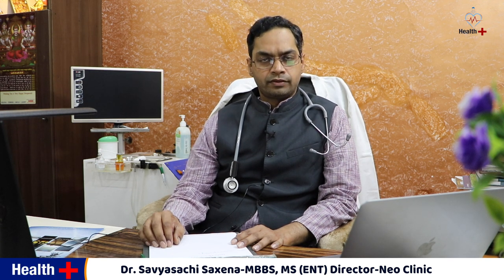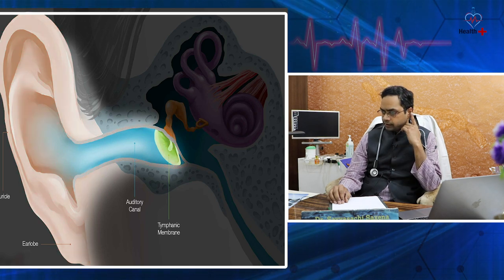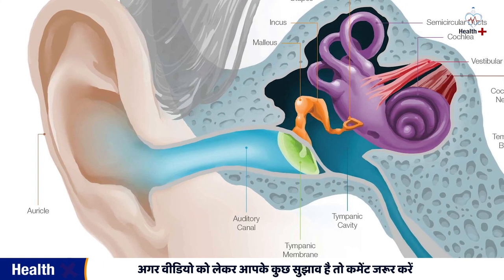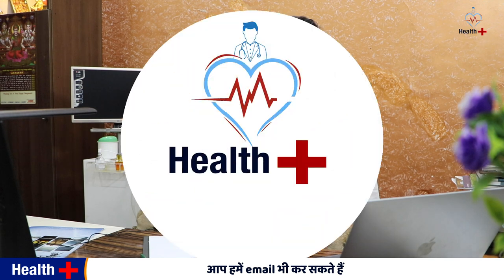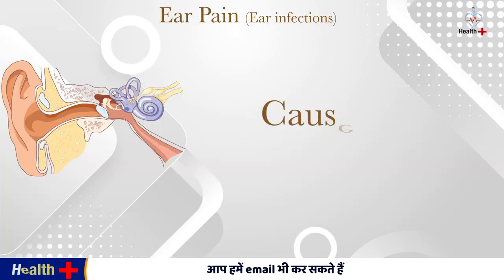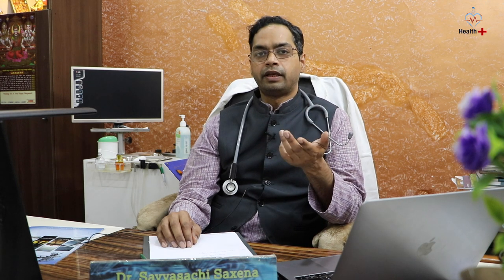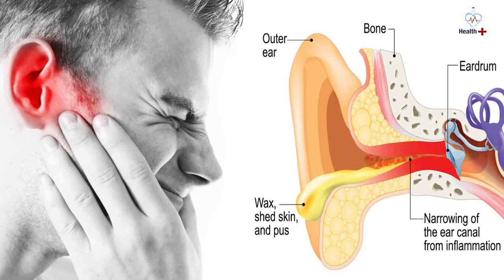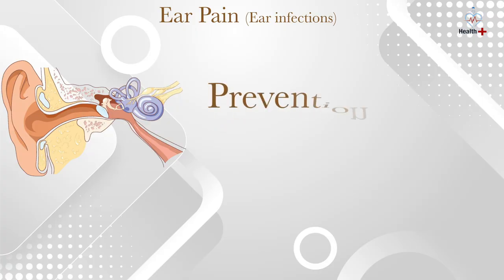कान दर्द के लक्षण, कारण और घरेलू इलाज I Ear Infection I kaan me dard ka ilaj I Health Plus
kaan me dard ka ilaj in hindi
kaan dard ka gharelu ilaj in hindi
kaan me pani chala jaye to kya kare
kaan me pani chala jaye to kya kare By
Dr. Savyasachi Saxena, Ent Specialist, Ent Doctor, Ent Surgeon, Best Ent Specialist in Ghaziabad (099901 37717)
कान की सभी बिमारियों का ईलाज
कान में संक्रमण - कारण, लक्षण, इलाज
kaan me dard ka karan 1:13
kaan me dard ke symptoms 1:28
kaan me dard to doctor ko kab dikhye 2:26
kaan me infection kaise hota hai 4:21
kaan me dard hone ke risk factor 5:47
kaan me dard ke karan complication 6:36
kaan me dard se bachne ke upay 8:18
kaan me dard ke gharelu upay 9:14
अगर वीडियो को लेकर आपके कुछ सुझाव है तो कमेंट जरूर करें
आप हमें email भी कर सकते हैं